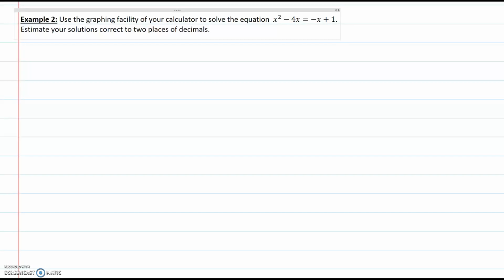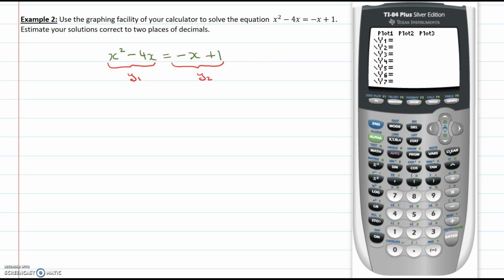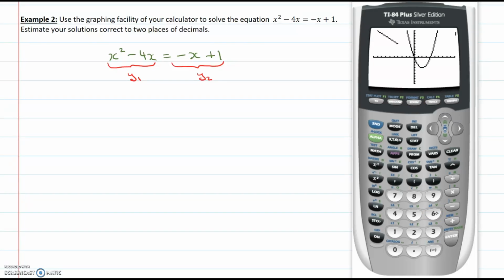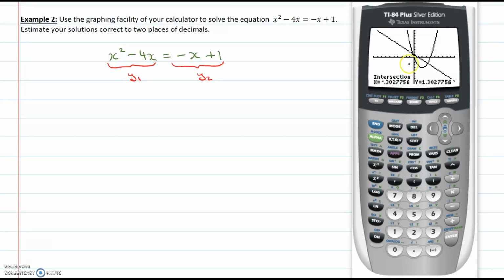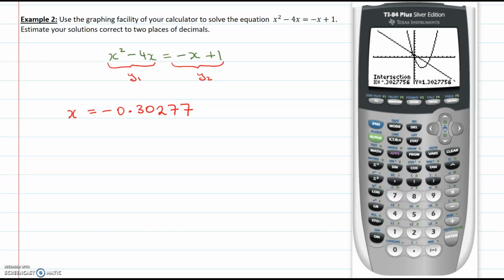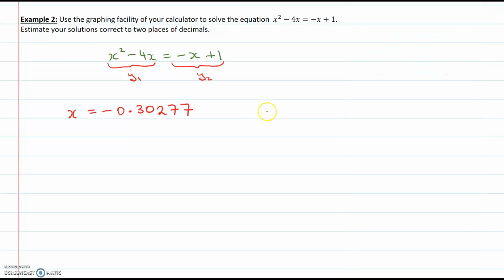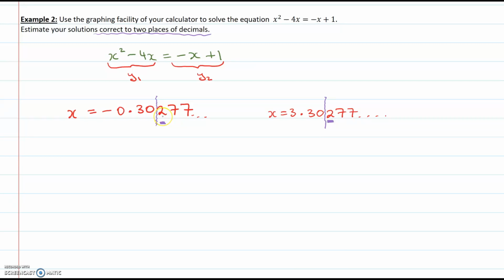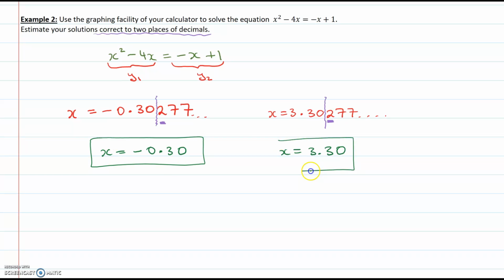Solving Equations on a Graphing Calculator, Example 2